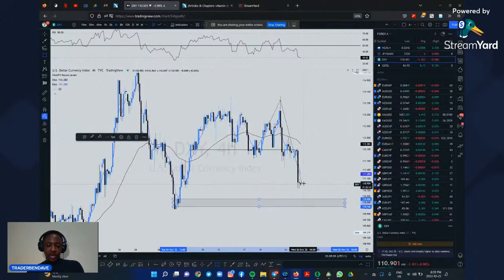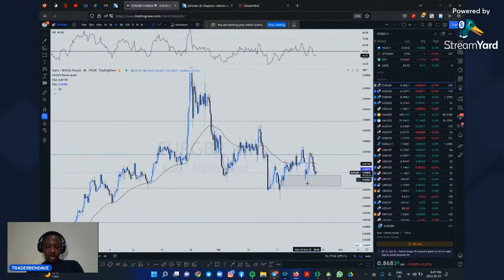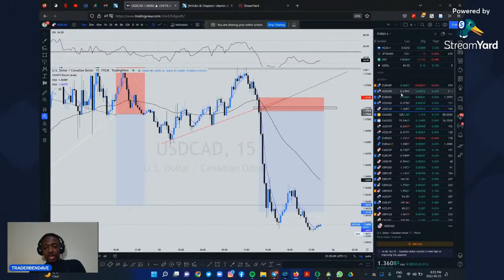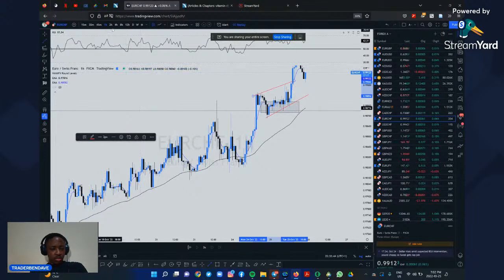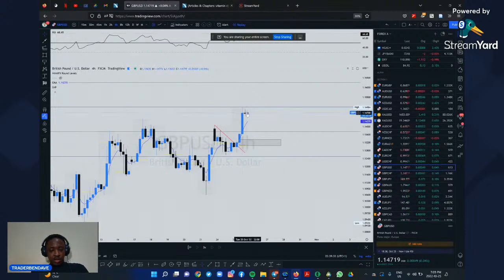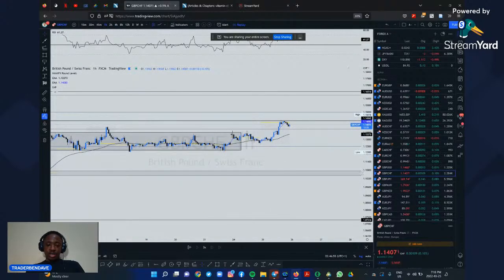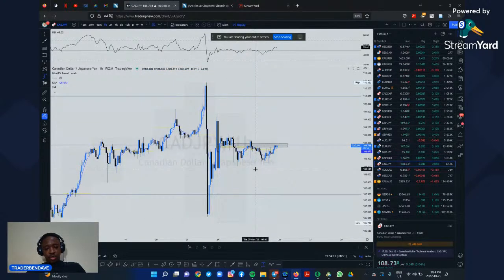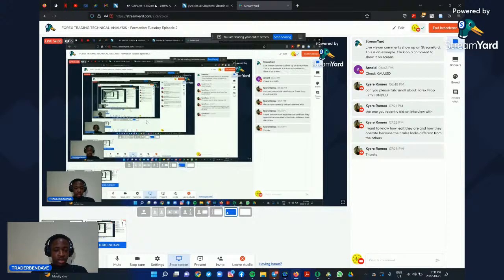FOREX TRADING TECHNICAL ANALYSIS - Formation Tuesday Episode 3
Another episode of formation  Tuesday  where we do  a technical  breakdown  of the market every  Tuesday.  Enjoy.